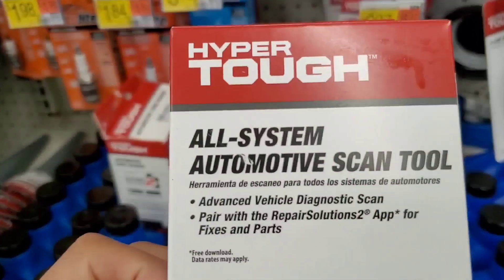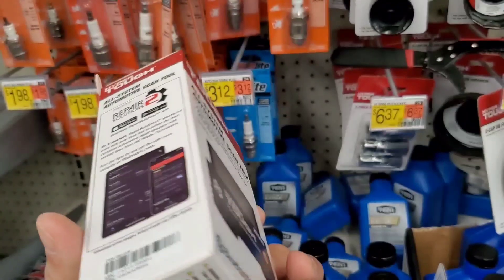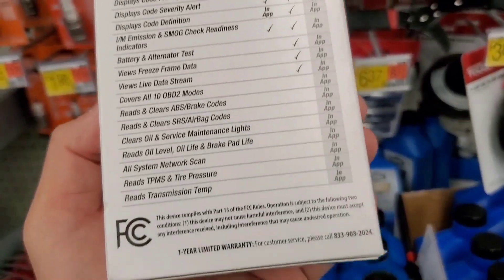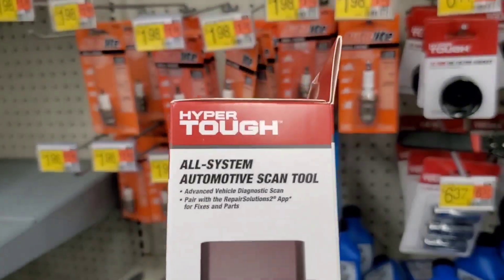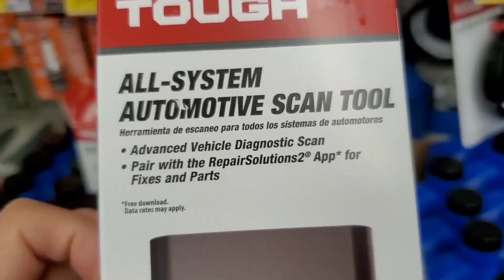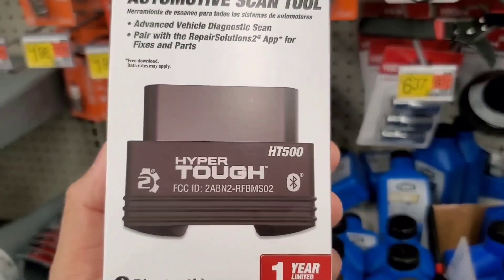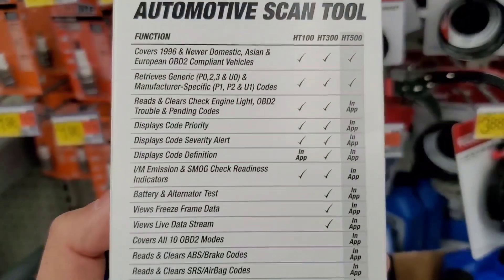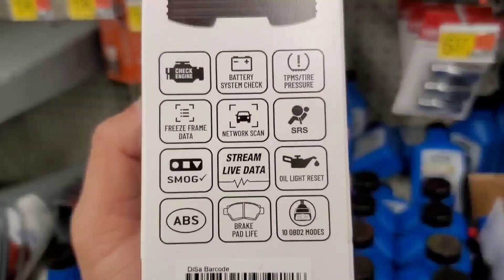REVIEW- WALMART Hyper Tough HT500 Bluetooth Scan Tool, 1996 & Newer OBD2 Vehicles- IS TGIS ANY GOOD?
Top ten best Obd2 Scanners

RepairSolutions2: A free app that seamlessly pairs with your scan tool to deliver the most complete automotive repair database with verified fixes from ASE Master Technicians. Find the right fix and get the right parts.
Covers 1996 & Newer Domestic, Asian & European OBD2 Compliant Vehicles
Retrieves Generic (P0,2,3 & U0) & Manufacturer-Specific (P1, P2 & U1) Codes
Reads & Clears Check Engine Light, OBD2 Trouble & Pending Codes
Displays Code Priority: Stored codes are sequenced in the app, providing the highest priority code first.
Displays Code Severity Alert: Quickly identify if your vehicle needs an immediate fix or if it can wait until you get home to fix it yourself.
Displays Code Definition: View code definitions directly in the app immediately after scanning your vehicle.
I/M Emission & SMOG Check Readiness Indicators: Find out if your vehicle will pass an emissions test.
Battery & Alternator Test: Check to see whether your battery and alternator are in good condition or need replacing.
Views Freeze Frame Data: Display all vehicle information from when a trouble code was triggered.
Graph and Record Live Data: View, graph, record, and playback essential information about your vehicle in real-time (e.g. RPM, oil temp, etc.) to aid in diagnosis.
Covers All 10 OBD2 Modes: Get unparalleled access to global OBD2 systems, functions, and information.
Reads & Clears ABS/Brake Codes and SRS/Airbag Codes: Clear codes and diagnose the braking and safety systems of most 1996 and newer domestic, Asian, and European vehicles.
Clears Oil & Service Maintenance Lights and Reads Oil Level, Oil Life & Brake Pad Life: Reset your maintenance lights and view important maintenance information necessary for servicing your vehicle.
All System Network Scan: Scan beyond check engine, powertrain, ABS, and SRS modules. Comprehensively read and clear all ECU modules and their trouble codes.
Reads TPMS & Tire Pressure: Gives the ability to read and diagnose tire pressures and sensor data.
Reads Transmission Temp: Verify in real-time when the transmission fluid is within the correct operating range for aid in diagnosis and fluid changes.
View the HT500's quick start quide by scanning the QR code from the image gallery above.